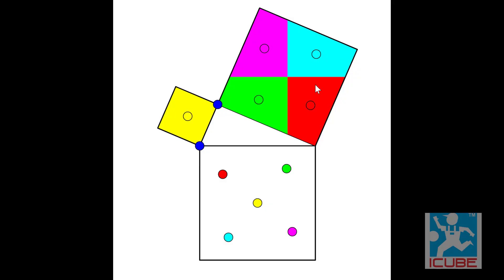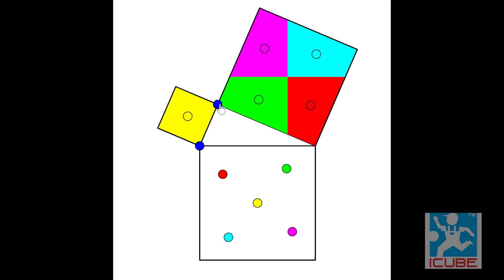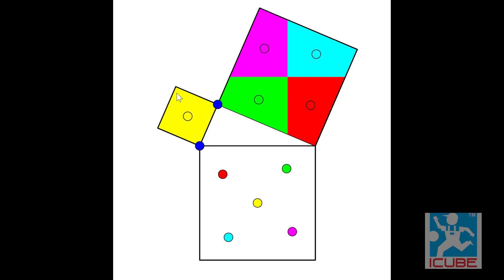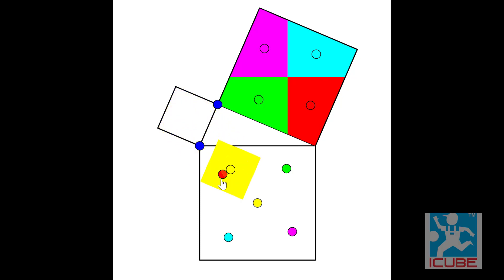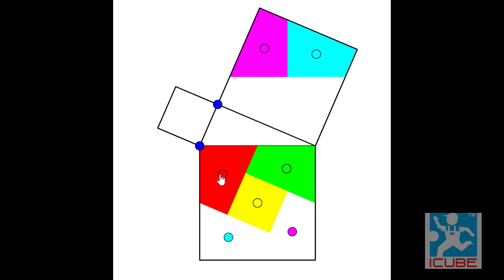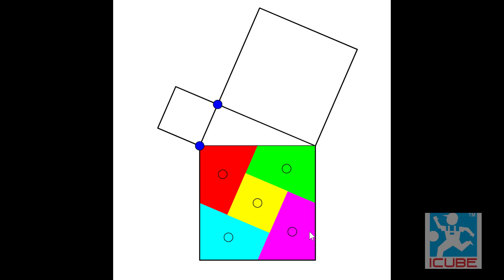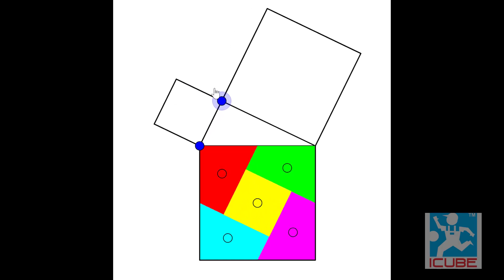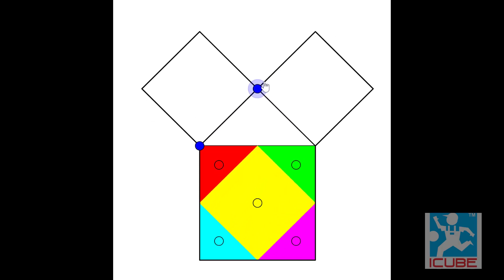PYTHAGORAS THEOREM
Pythagoras Theorem by Visualization